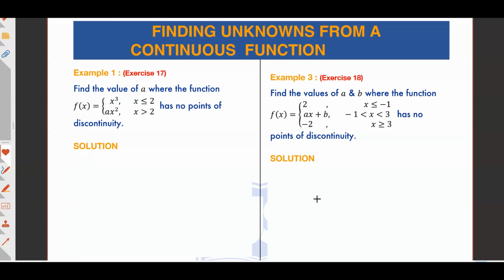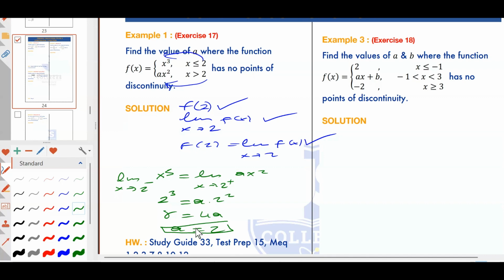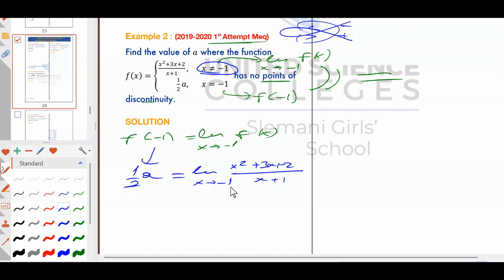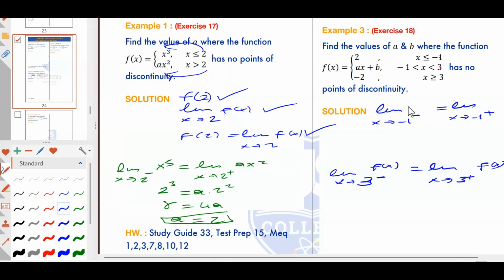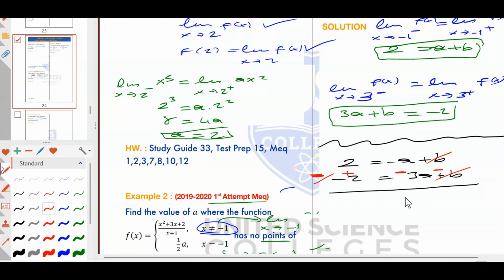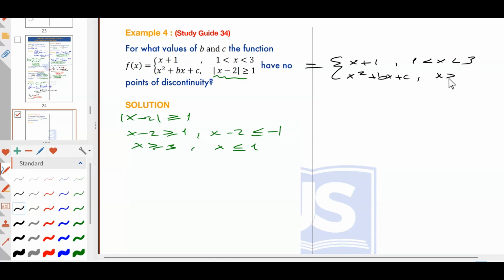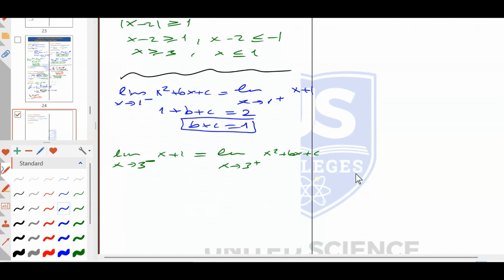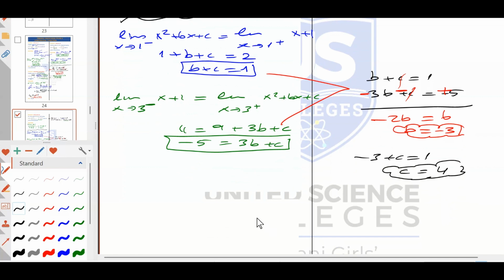Finding Unknown from a Continuous Function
Calculus/
Chapter 2/Section 4/
Limit/
Continuous Piecewise Functions